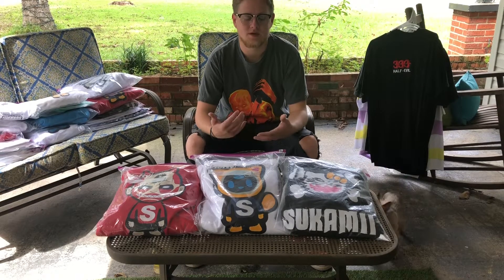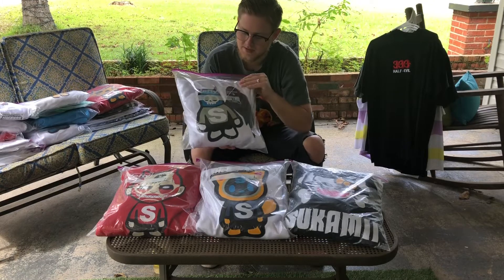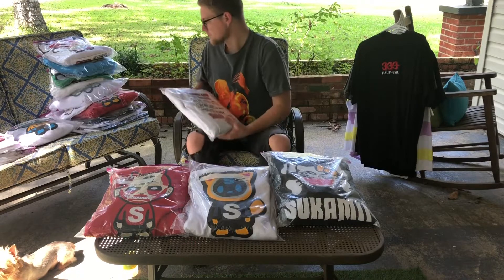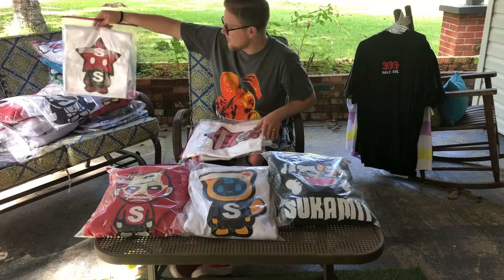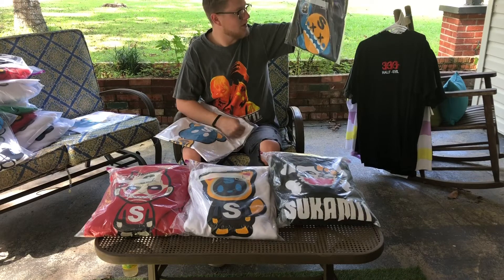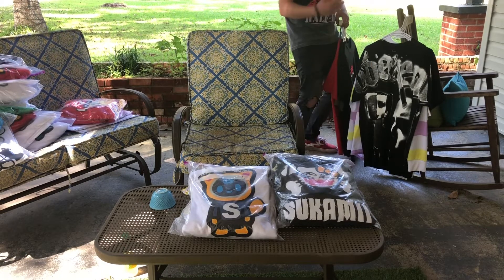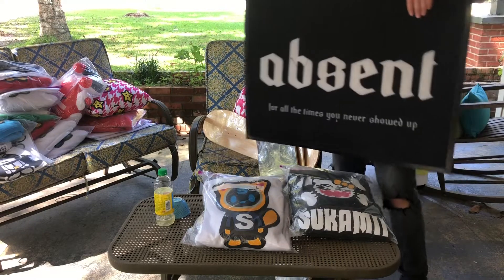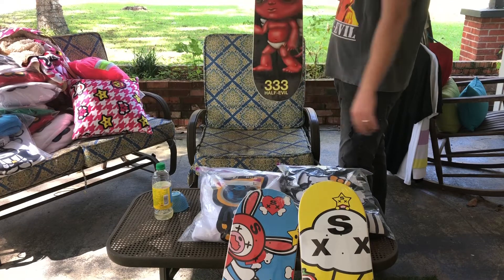The Next Biggest Brands In Streetwear: Sukamii & Family